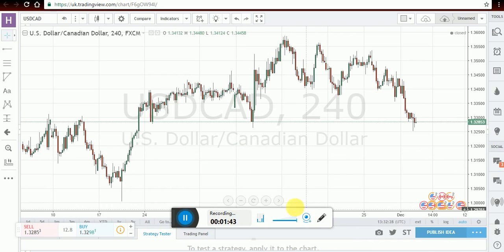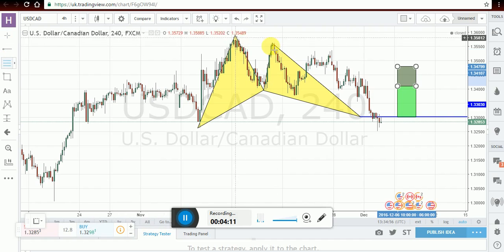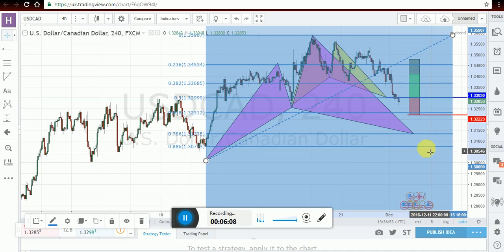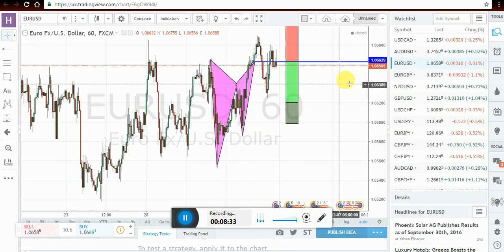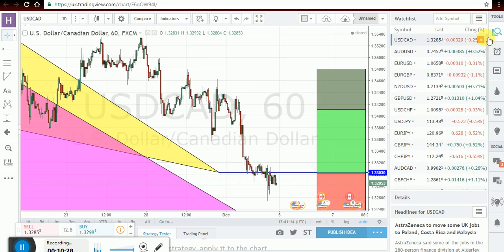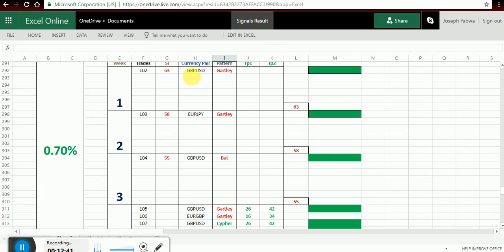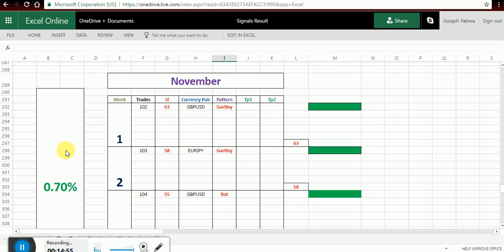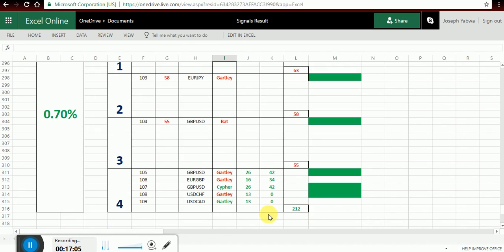Consistency In Trading (Week 44, 45, 46, 47 Results)